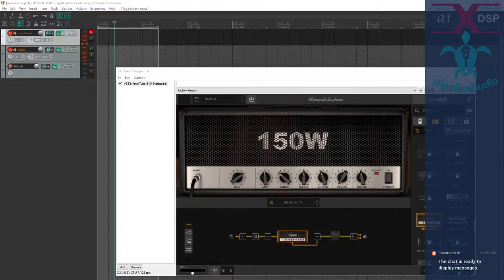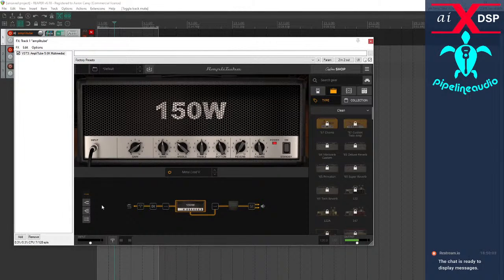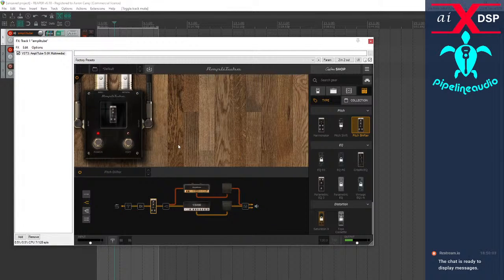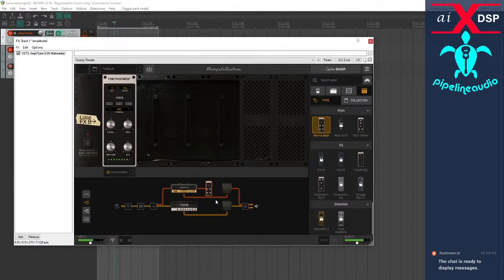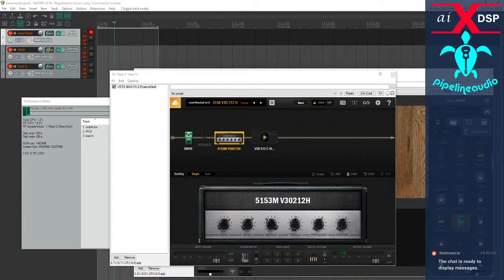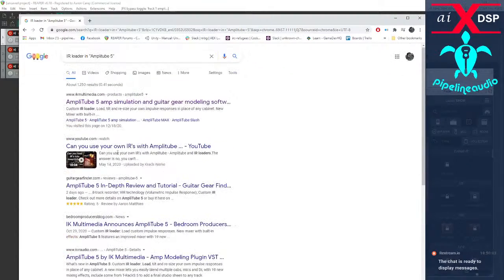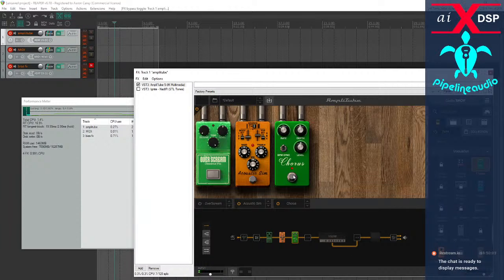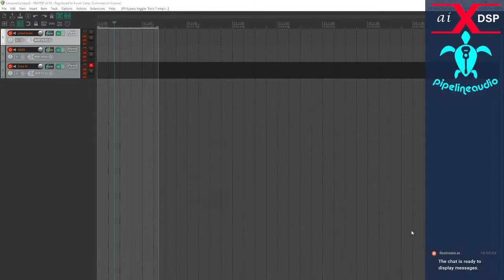Initial Amplitube 5 Review